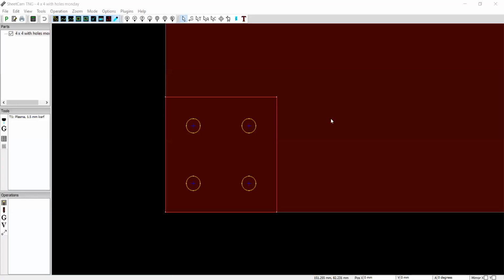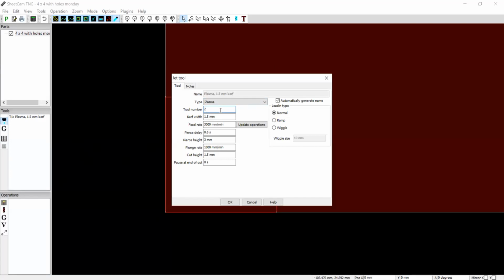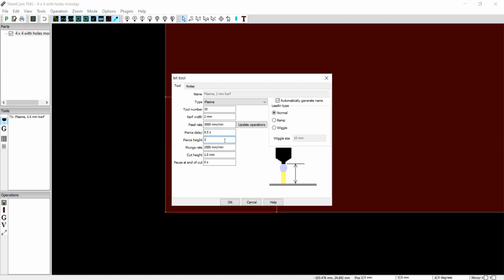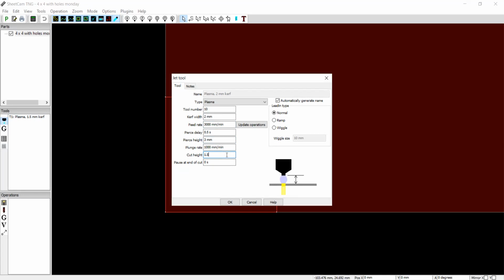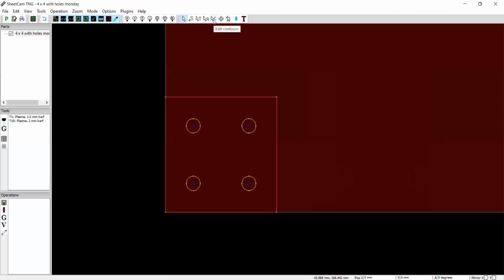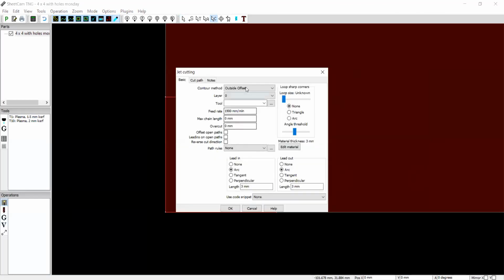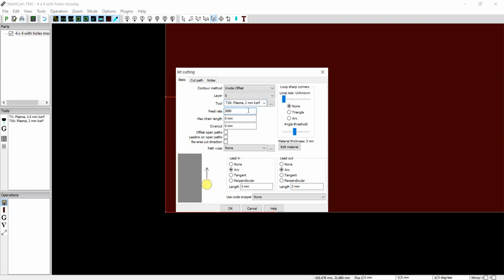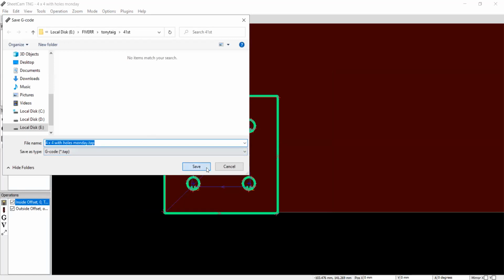Sheetcam multiple layers outside and inside offset cutting in sheetcam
How to add layers in Sheetcam and apply separate offset settings to them.